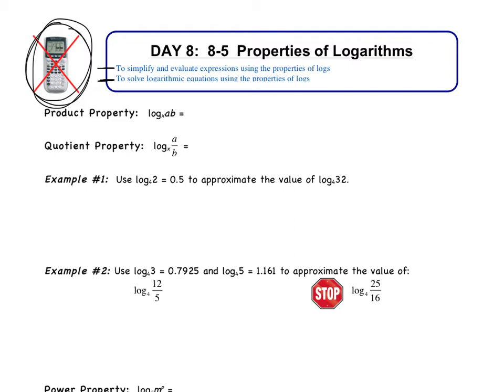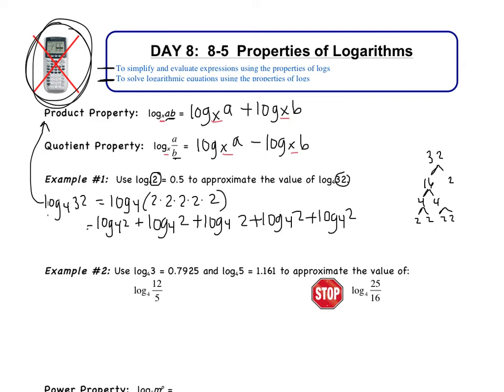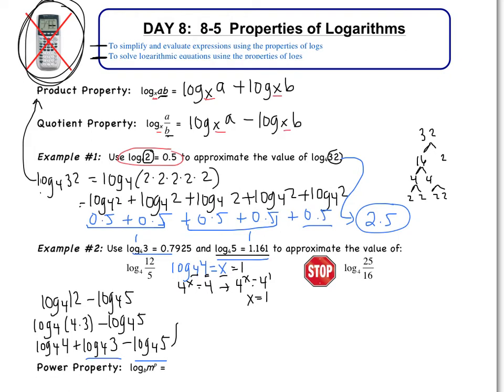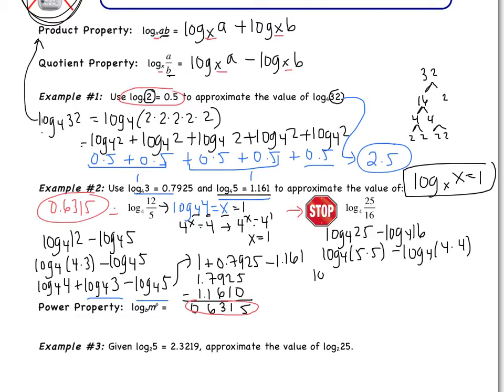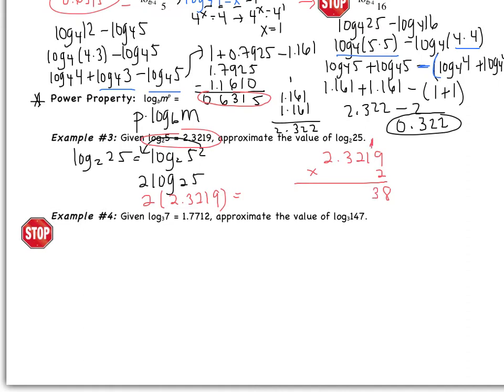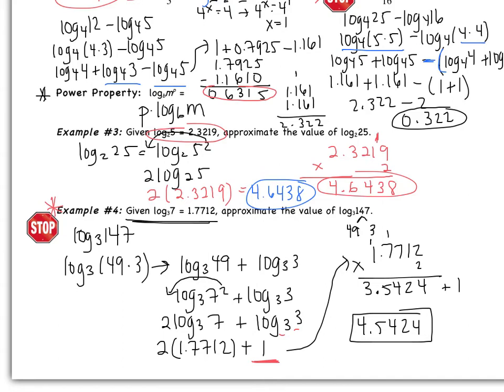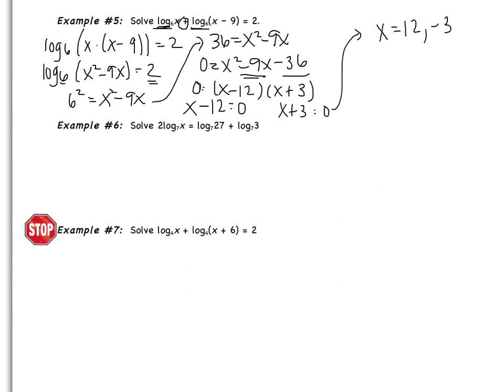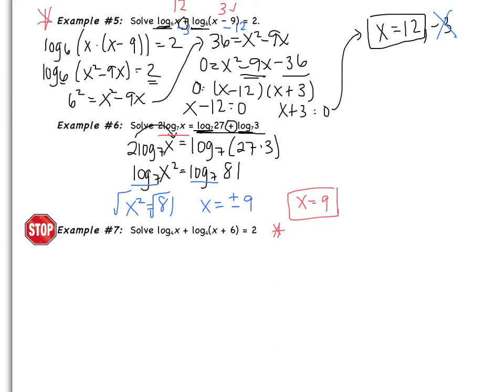8-5 Properties of Logarithms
To simplify and evaluate expressions using the properties of logs
To solve logarithmic equations using the properties of logs